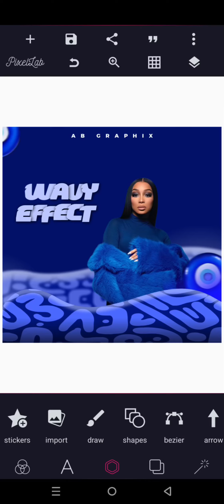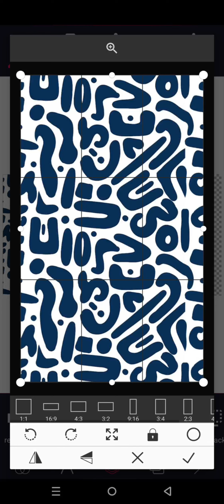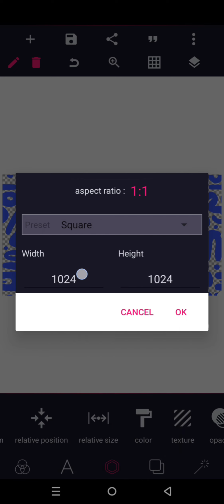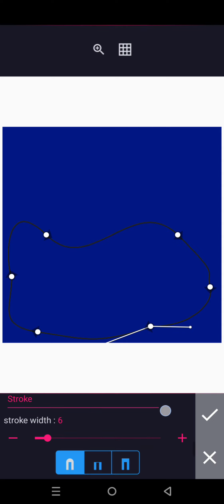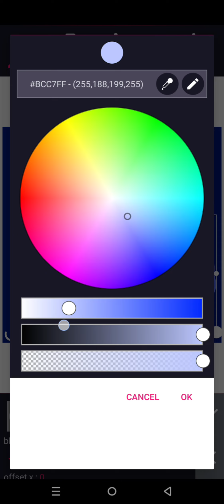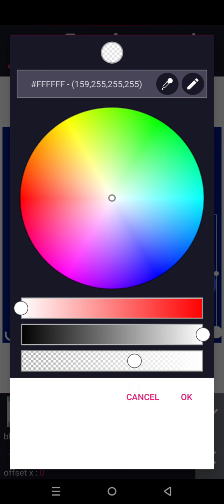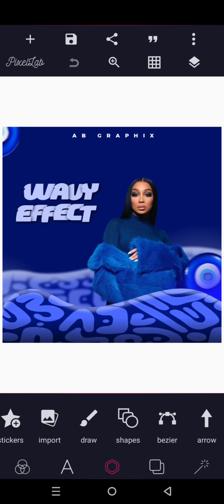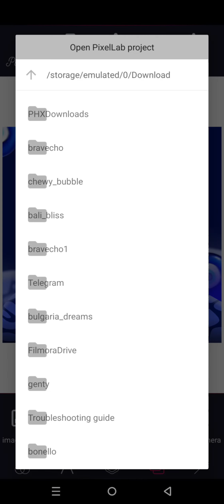How To Create A Wavy Effect in Minutes on Pixellab | Trending Effect on Photoshop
Learn how to make this wavy effect on Pixellab. It can used in designing professional flyers.
It's a trending effect on Photoshop.
This step-by-step tutorial will help you create the effect without difficulties. Perfect for beginners and everybody who want to design flyers on their phone.